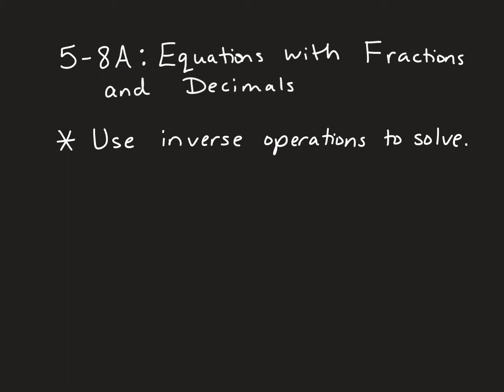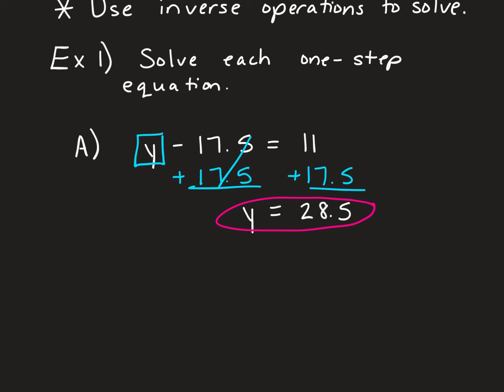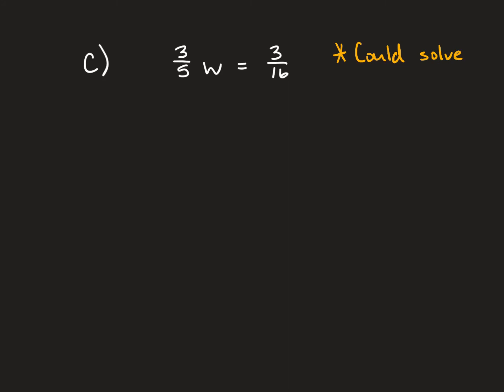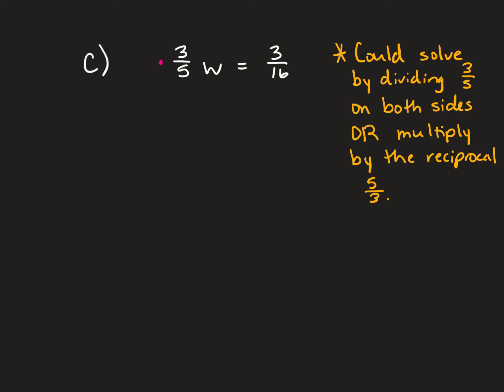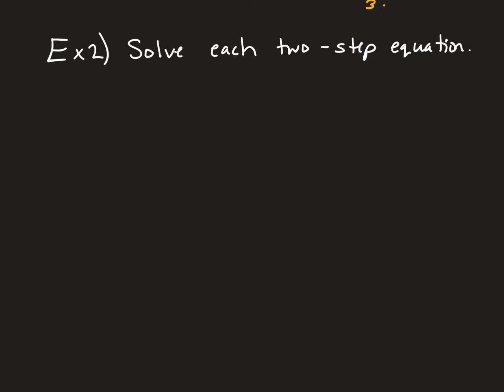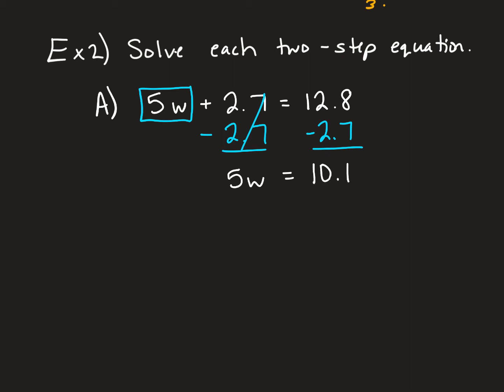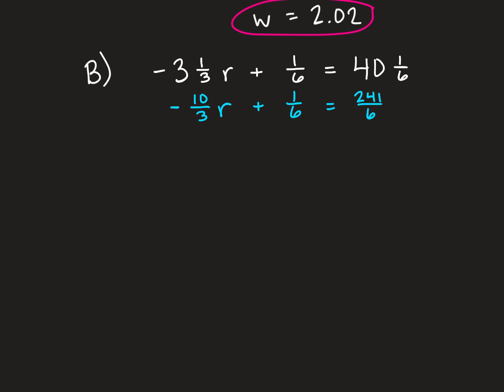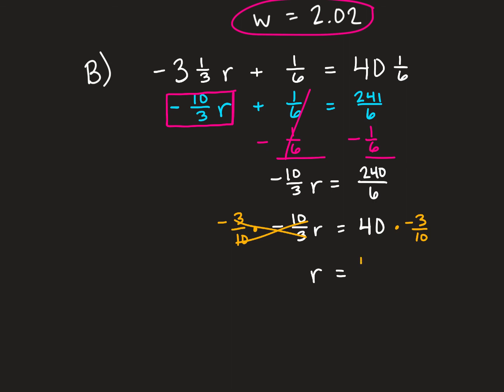5-8A Equations with Fractions and Decimals.mp4